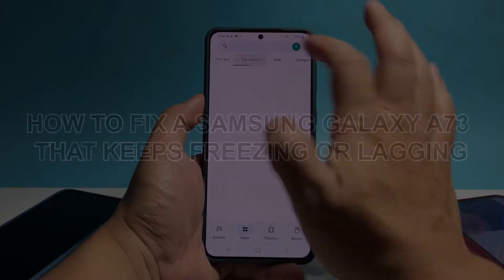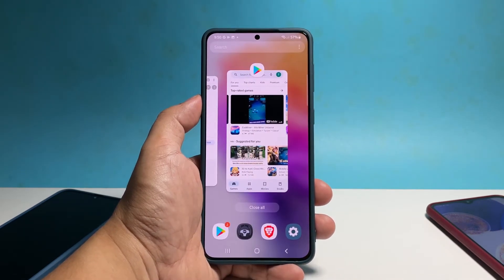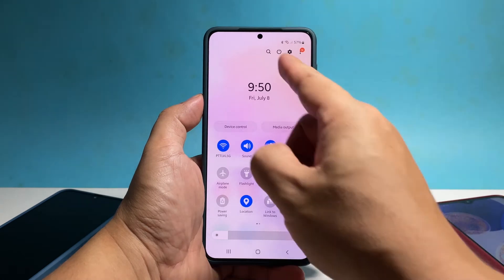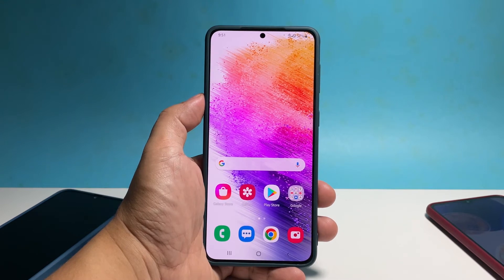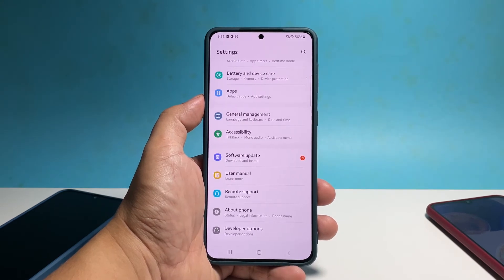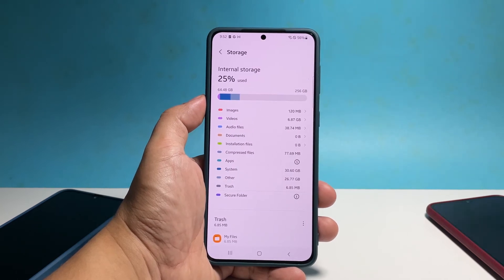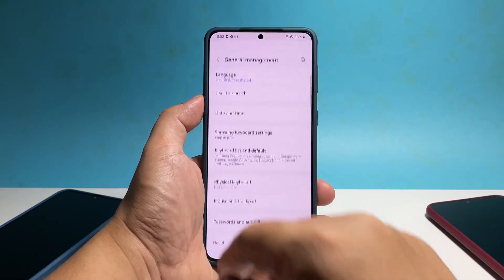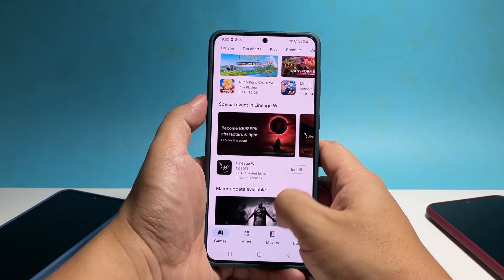How To Fix A Samsung Galaxy A73 That Keeps Freezing or Lagging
In this video, we will show you how to fix a Samsung Galaxy A73 that keeps freezing or lagging.

Performance related issues like lags and freezes are among the most common problems that many Android users have encountered. There are a few things you can do to fix them and the first one is to close all applications that are left running in the background.

To do that, tap the Recent key.